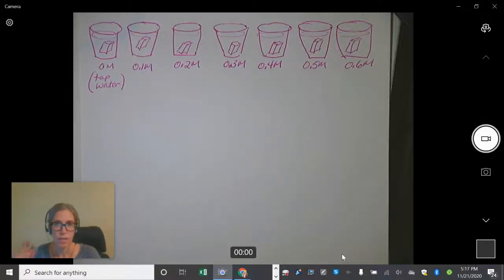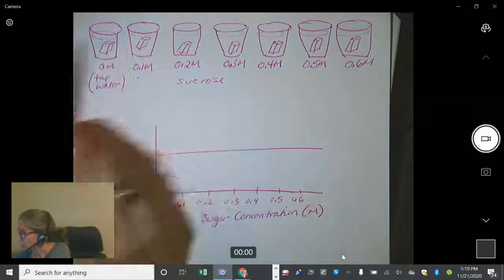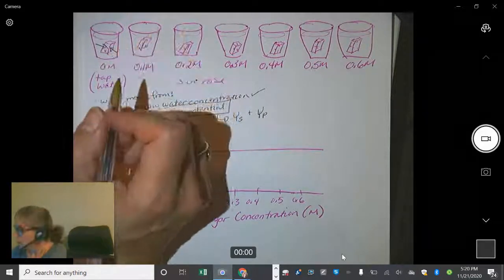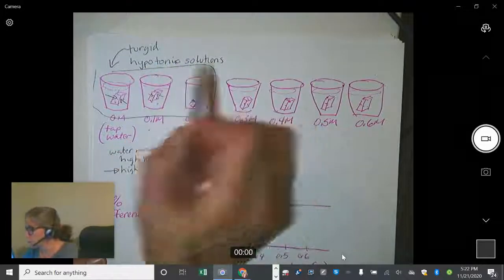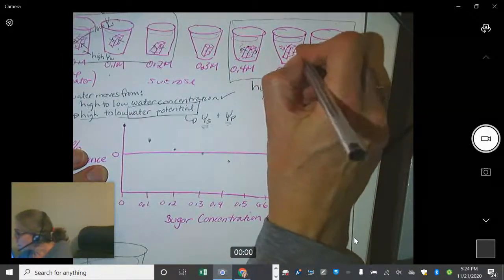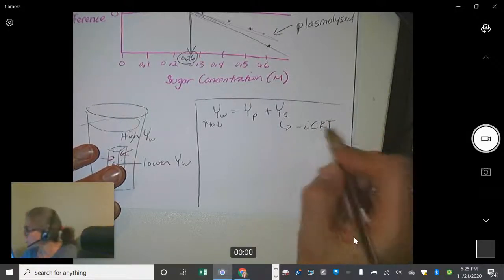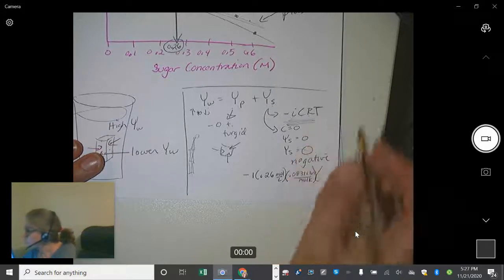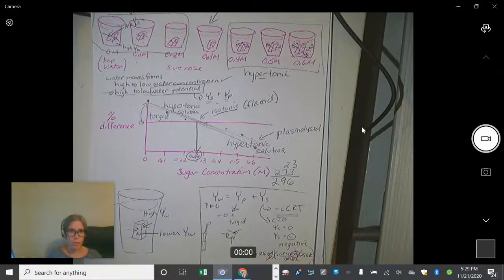Potato Lab Explanation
AP Biology. Explanation of Osmosis Lab.